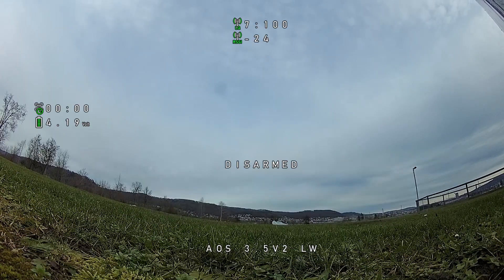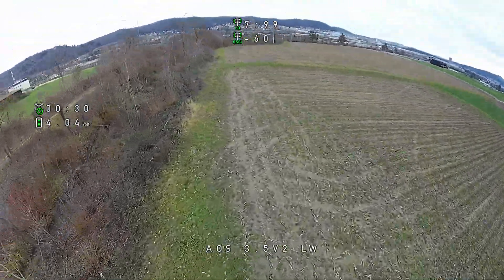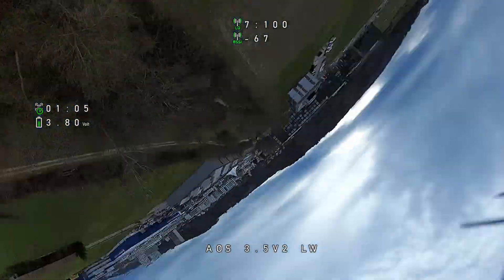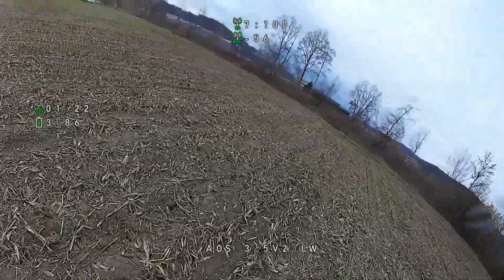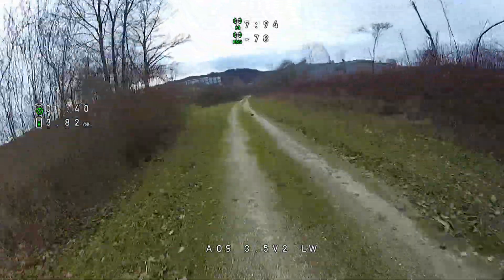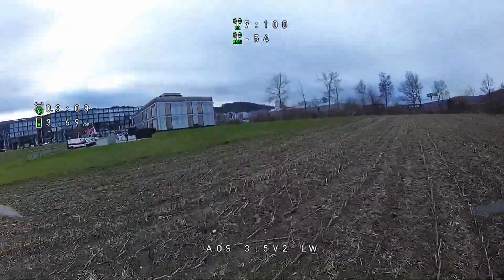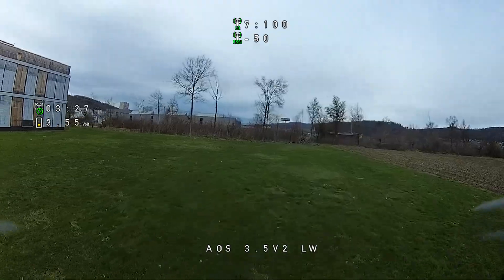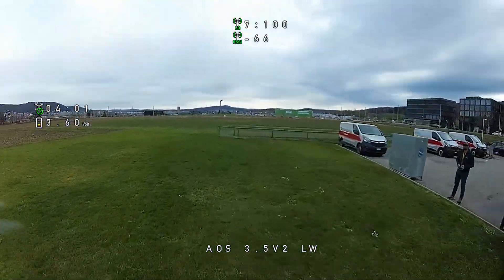OSD Overlay Tool / Custom OSD on Walksnail DVR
Just a short clip to show you this nice community created feature.

Gear:
Walksnail goggles
Betaflight 4.4.0-RC4
Walksnail FW 31.36.8 beta
TBS Tango 2 Happymodel ES24TX Slim Pro TX module
Quad: AOS 3.5 v2
Props: HQ 3.5x2x3 Tri-blade
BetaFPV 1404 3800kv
Radiomaster RP1 elrs rx
Tattu 4s 650mah
JHEMCU GHF405 6S 40A AIO